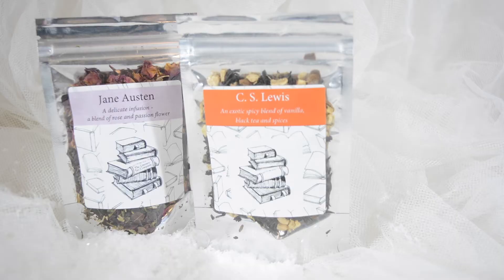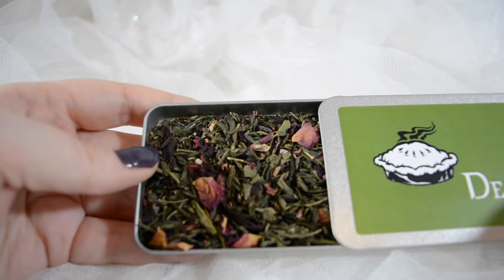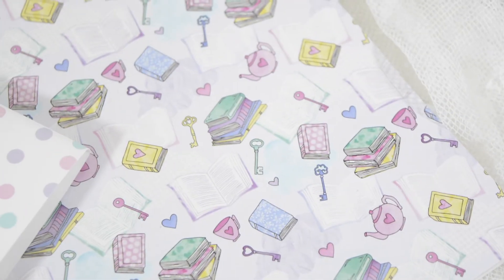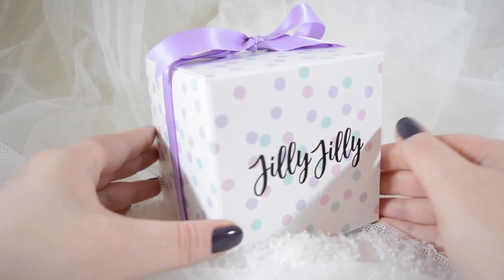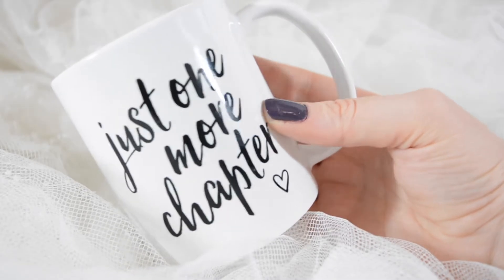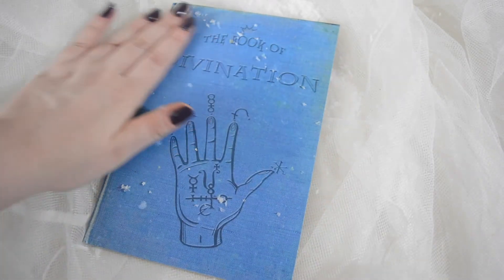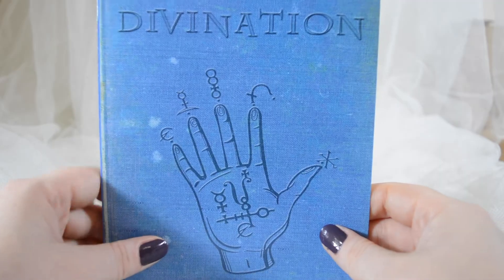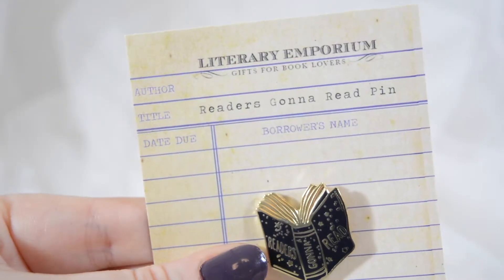Geeky & Bookish Christmas Gift Guide 2017 [CC] | The Book Life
Hello friends! Welcome to my Geeky & Bookish Gift Guide for 2017!

This video is not sponsored, however the shops involved sent items in for the Gift Guide. All opinions are my own, I only chose items that reflected me, my channel, and items I would either genuinely buy as gift or be happy to receive as gifts.

What's your favourite item in the gift guide?

Massive thank you to Rosie Lea Tea, Tiny Zen Co, Jilly Jilly, Literary Emporium and Dreamscape Ink for working with me on this.

Closed Captions will be available shortly.

Find Me At:
☞@booklifeSJ - Twitter & Instagram (most active)